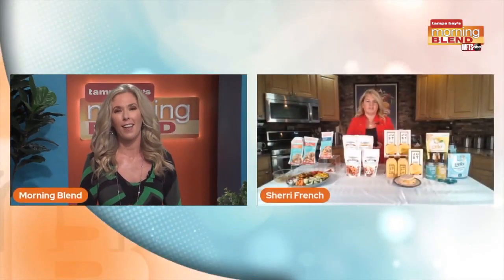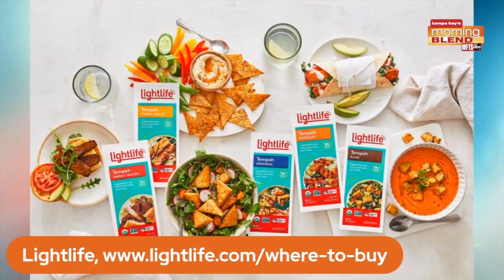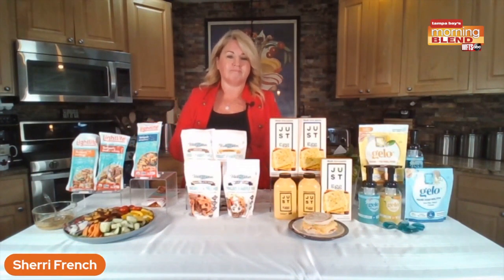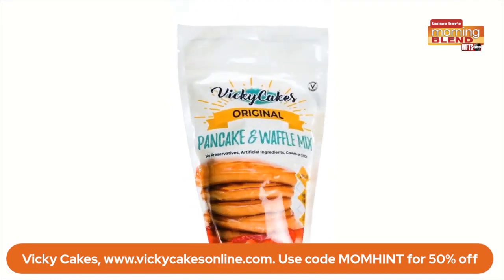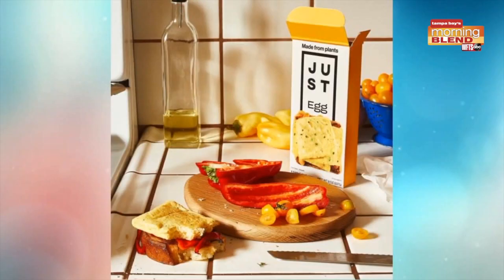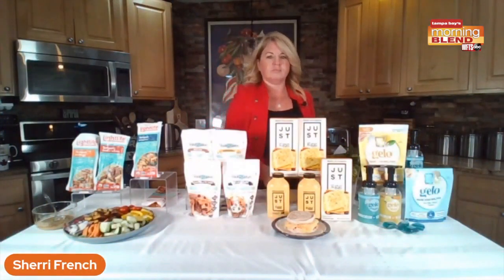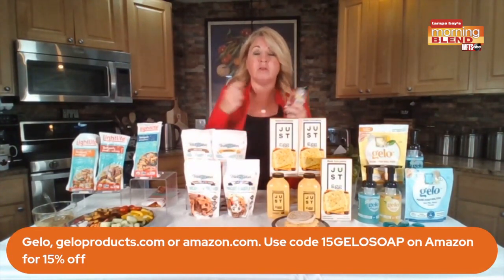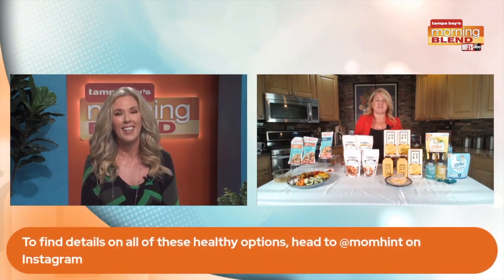Healthy Food Choices for the Family | Morning Blend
Healthy Food Choices for the Family